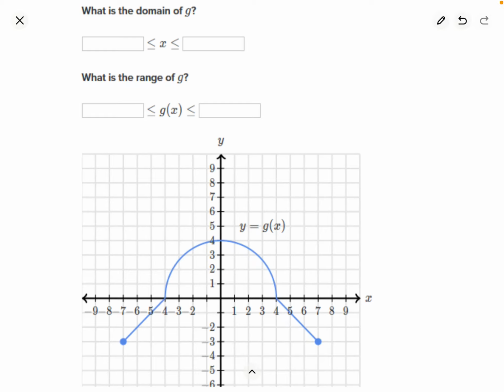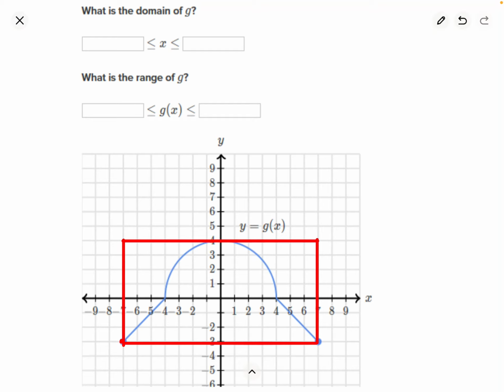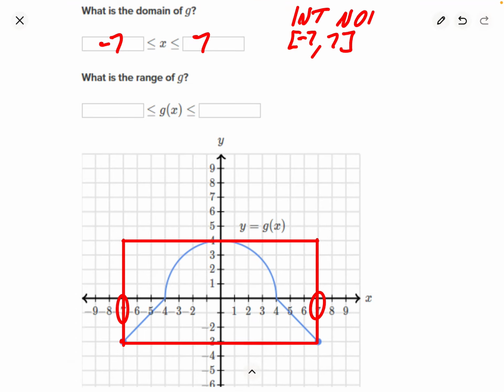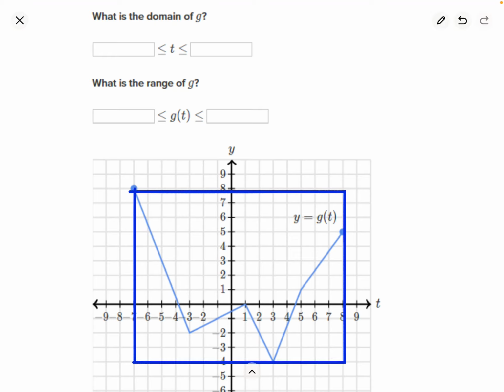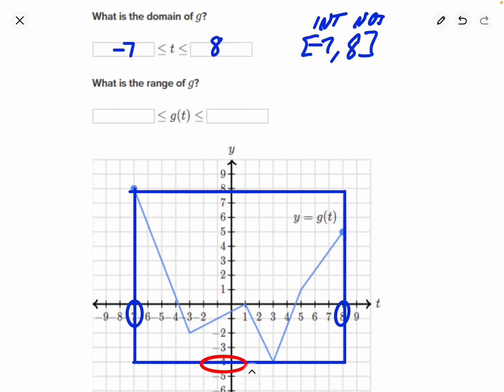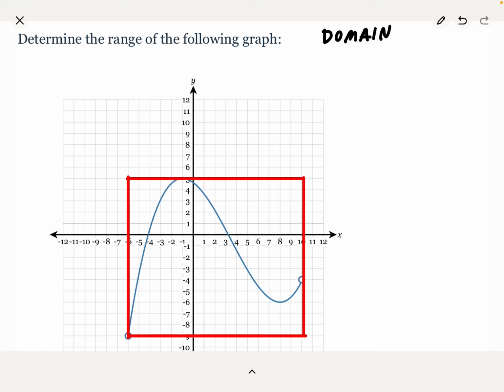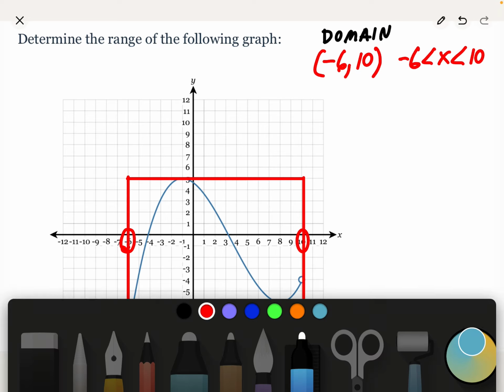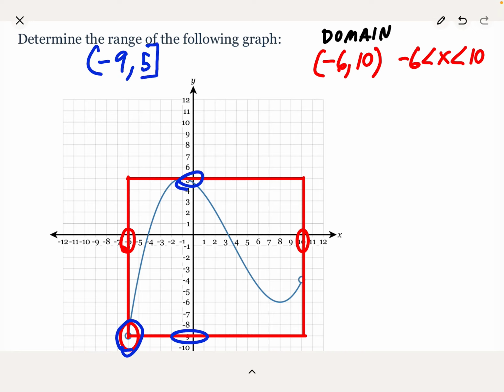Using Rectangles (Boxes) to find the Domain & Range of a Continuous Graph on a closed interval